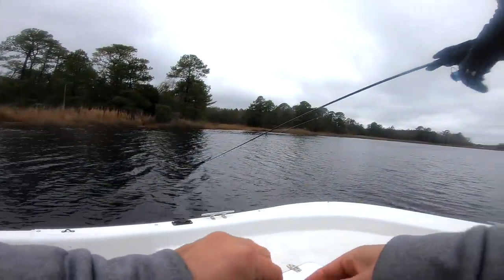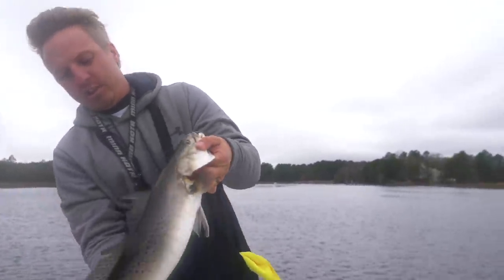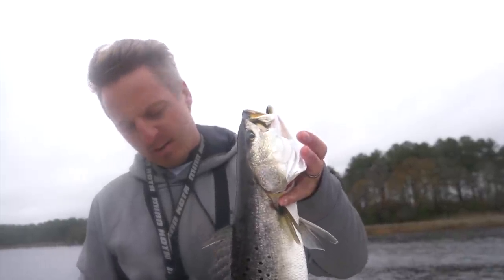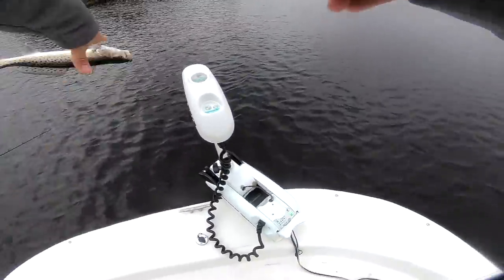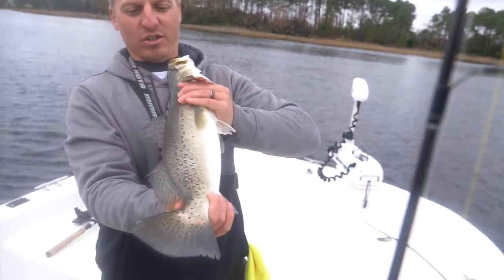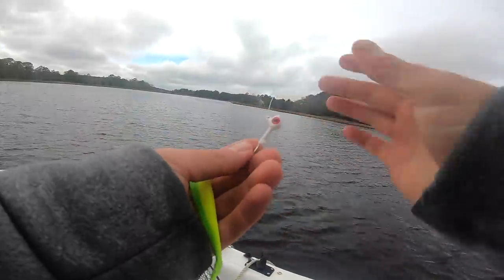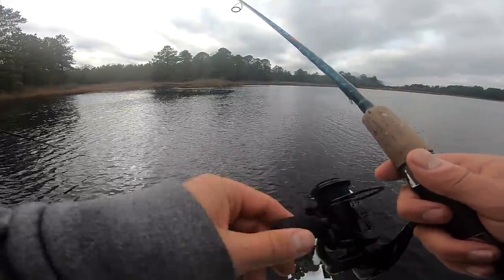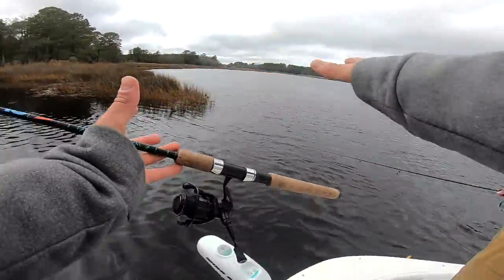BIG SPECKLED TROUT FISHING ACTION in the WINTER ft HOW TO and TUTORIAL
We catch some giant speckled trout in the winter using berkley gulp! In this vid I give a full tutorial and how to on how to catch big speckled trout in the winter. Hopefully this vid will motivate ya'll to catch some giant winter speckled trout!